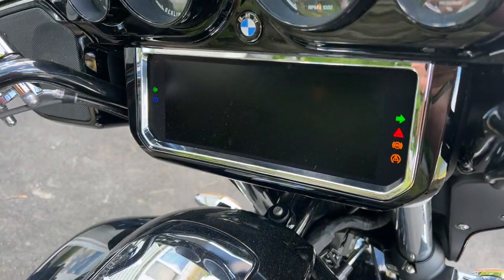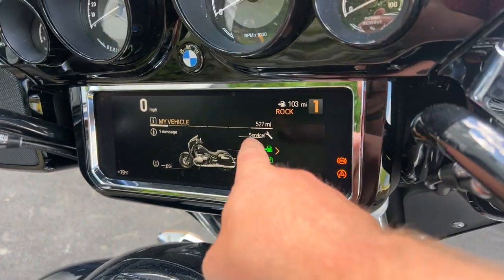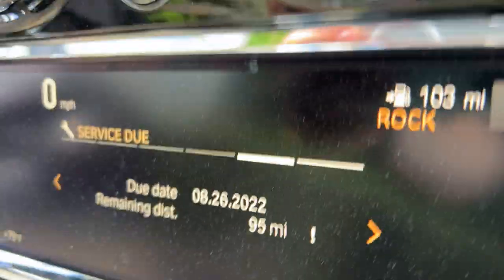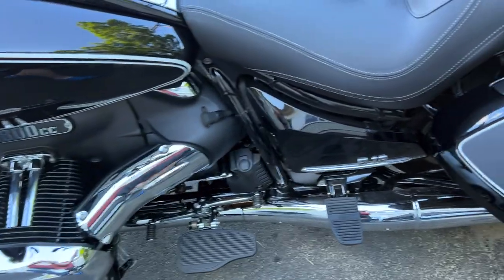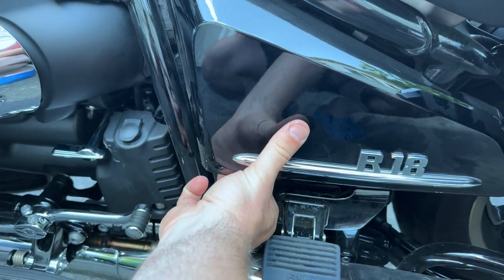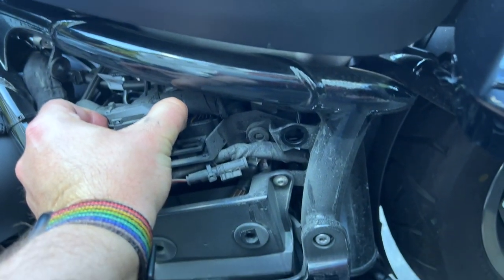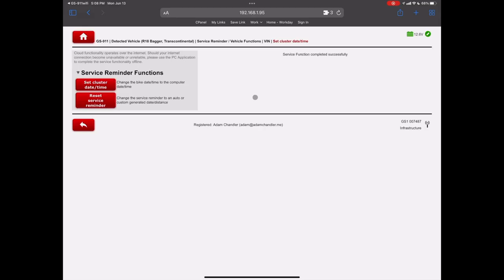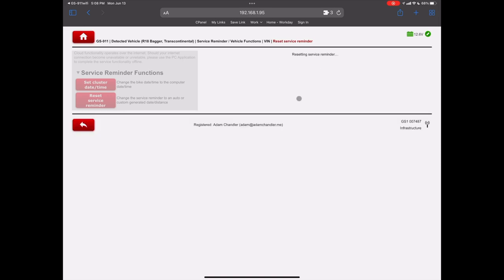How-To: BMW R18 Service Indicator Reset with GS-911